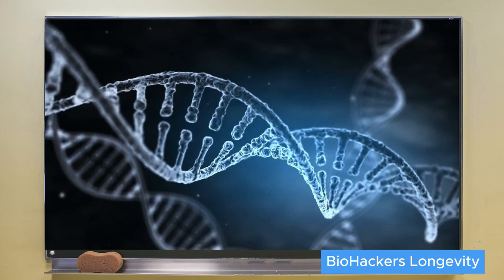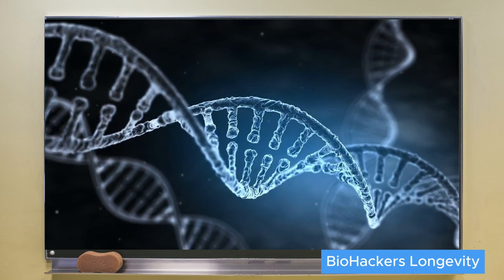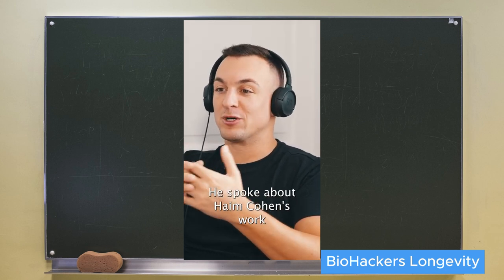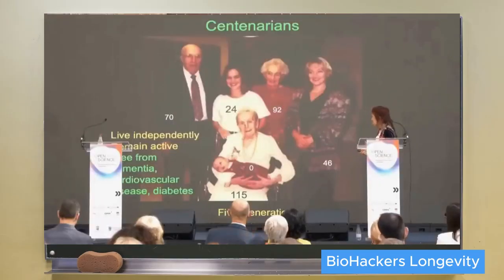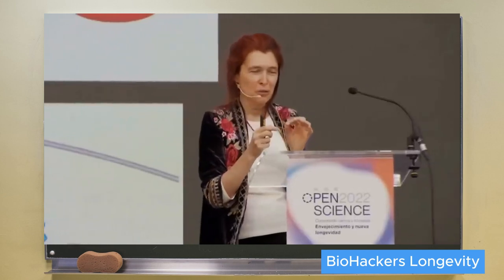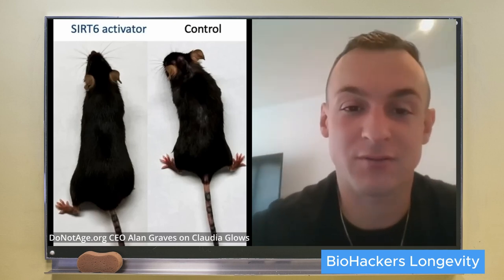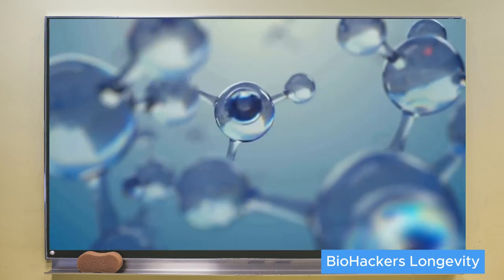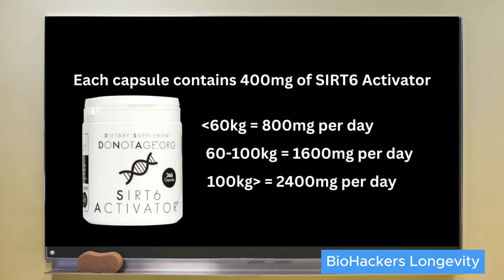SIRT 6 Longevity supplement: All you need to know from Sinclair, Gorbunova, Barzilai, Graves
In this video, Dr Vera Gorbunova, the Professor of Biology at the University of Rochester and a co-director of the Rochester Aging Research Center talks about the important role of SIRT6, the most potent longevity gene in human.   How she pioneered and verified the first all-natural SIRT6 activator supplement in the world. How researches shows SIRT6 may contributes to a longer lifespan of centenarian. Dr David Sinclair explains about among sirtuins why SIRT6 seems is the most important/potent one and answers about how SIRT6, Transposon theory of aging relate to the epigenetic theory of aging. Alan Graves, CEO of DoNotAge, a longevity research company he talks about why SIRT6 is the most important longevity sirtuin and the benefits and dosage of SIRT6 Activator.
The following products, I have personally tried and feel comfortable and confident recommending to you:
1.Nuchido Time+ Supplements
2.DoNotAge Supplements
3.TruDiagnostic
5.RingConn Smart Ring
6.vidIQ
Grow your channel using the best YouTube tools:
7.Tube Mastery and Monetization
Enroll in the best YouTube course and coaching on the market “Tube Mastery and Monetization” by famous Matt Par, focused on building profitable YouTube niche channels the right way:
Longevity sirtuin clinical trial teases promising results:
Sirtuin 6: linking longevity with genome and epigenome stability:
SIRT6 Is Responsible for More Efficient DNA Double-Strand Break Repair in Long-Lived Species: